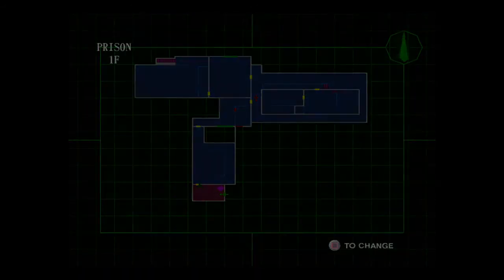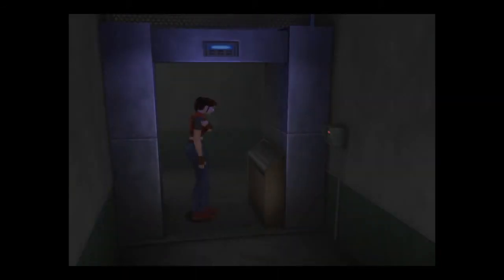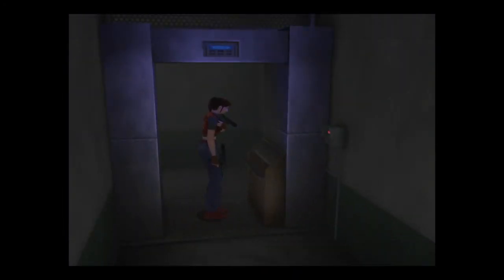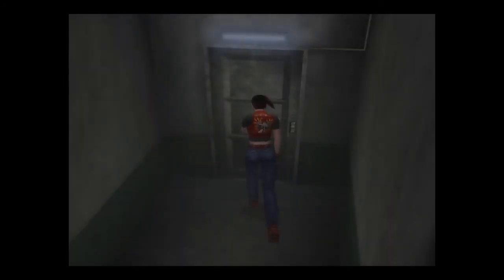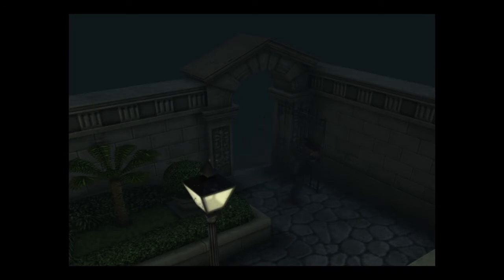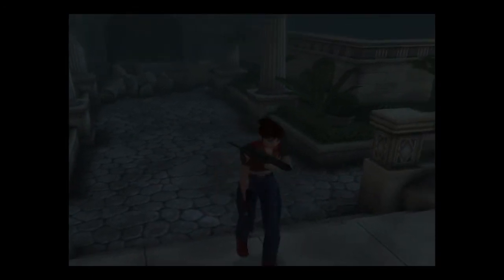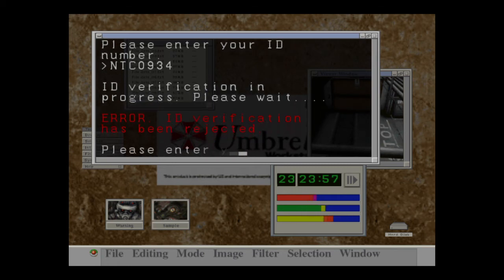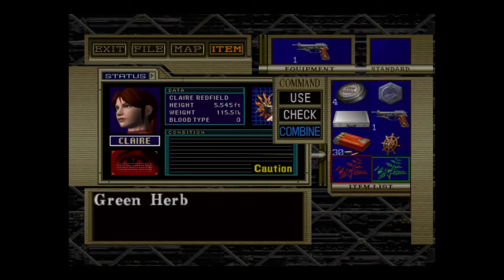Making Some Progress!!?!! [RESIDENT EVIL™ CODE: Veronica X] Gameplay # 2